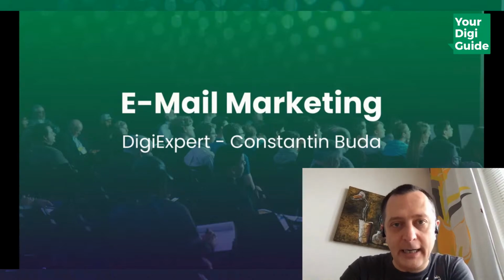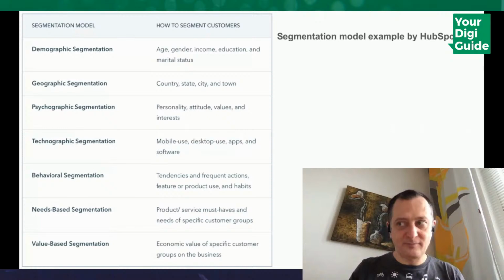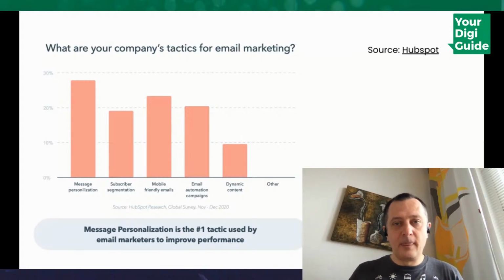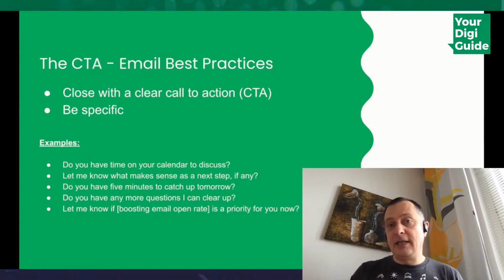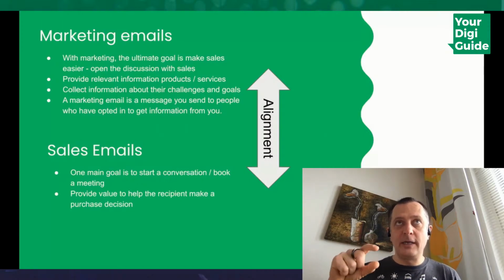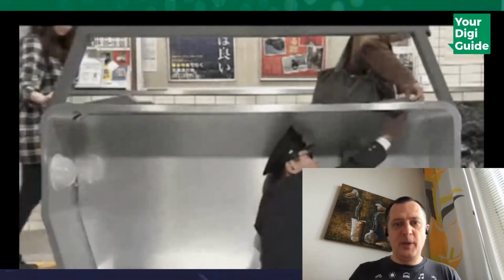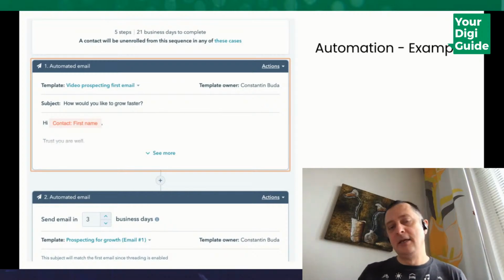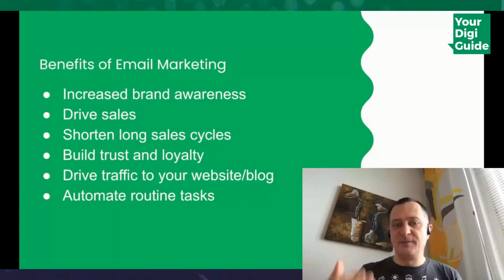DigiEvent: E-Mail Marketing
If used properly, email can be a powerful tool for automated sales and marketing. We will tell you when and where to use it, and when not, in our free DigiEvent.